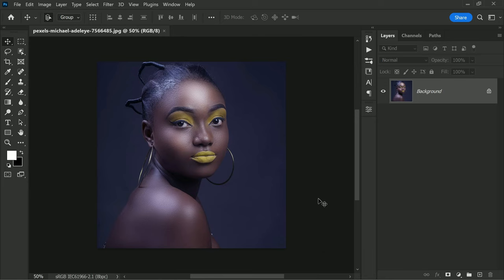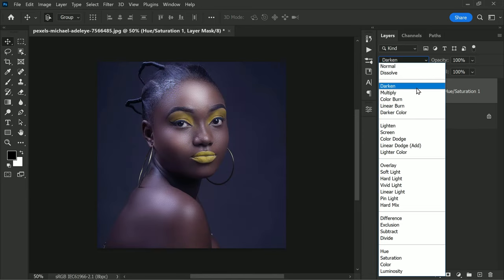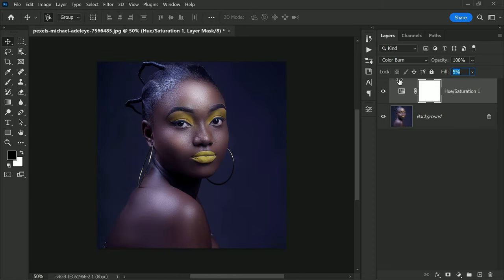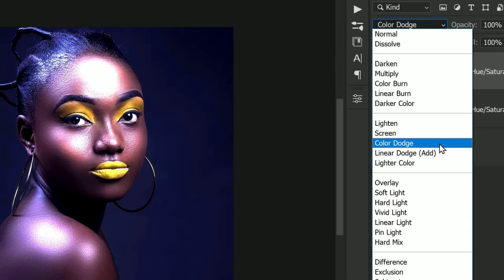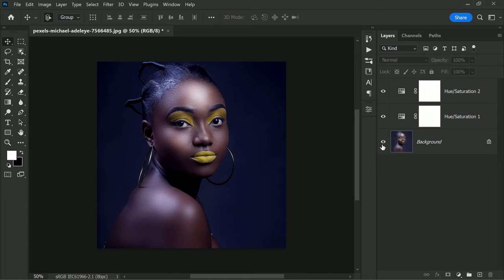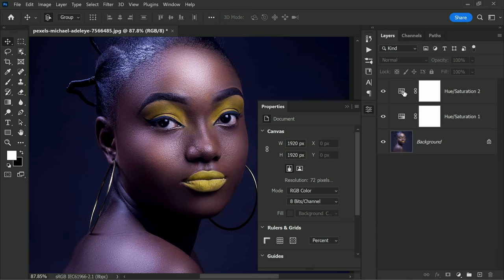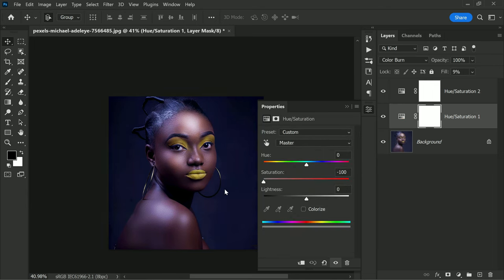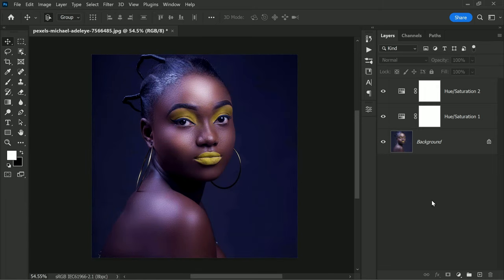Color Burn and Dodge for Photos in Photoshop - Blending Mode Tips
In this video, we'll be discussing two special blend modes in Photoshop that can be combined to create amazing color contrasts in images. To start, we'll create a hue/saturation adjustment layer. Then, we'll change the blend mode from normal to color burn. This blend mode darkens the image and is part of the darken group in Photoshop. Next, we'll create another hue/saturation adjustment layer and change the blend mode to color dodge. Color dodge brightens the image and is the opposite of color burn. We can control the projection of these blend modes by adjusting the fill opacity.

Additionally, since we added a hue/saturation adjustment layer, we can play with the saturation to make the colors pop even more. For example, increasing the saturation makes the colors in the highlights and shadows more vibrant. Finally, here's a before and after comparison to show the difference that using these two blend modes can make.

In conclusion, using the combination of color burn and color dodge, along with hue/saturation adjustment layers, can help increase the color contrast and make the colors pop in your images. Try it out and see the difference it can make!

Softwares Used:
Camtasia Studio

"Unleash Your Inner Rainbow: The Magic of Color Burn and Color Dodge"
"From Blah to Wow: The Secret to Adding Color to Your Photos"
"The Power Couple of Photoshop: Color Burn and Color Dodge"
"Light Up Your Images with Color Burn and Color Dodge"
"Bringing Your Photos to Life with a Dash of Color Burn and Color Dodge"
"Colors, Colors Everywhere: A Guide to Color Burn and Color Dodge"
"The Dynamic Duo of Color Correction: Color Burn and Color Dodge"
"Turn Your Photos into a Rainbow Symphony with Color Burn and Color Dodge".